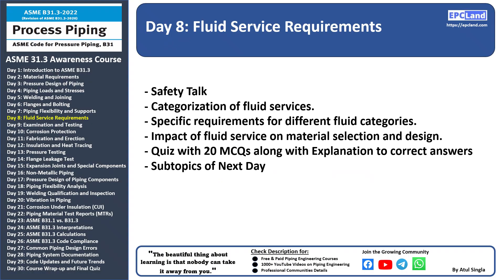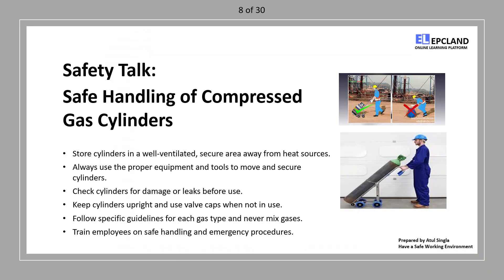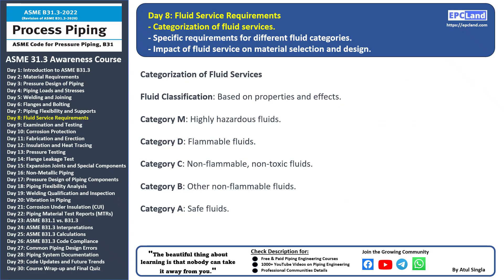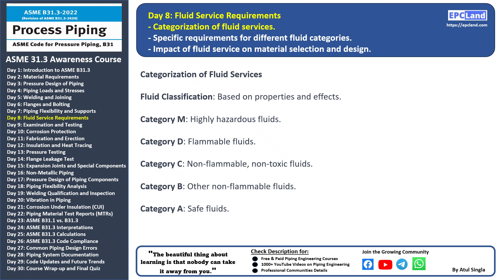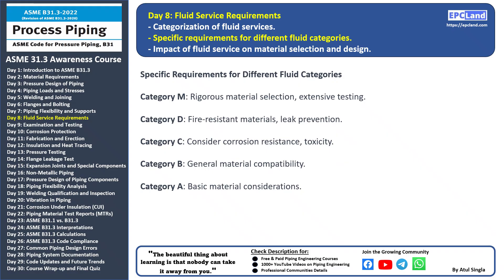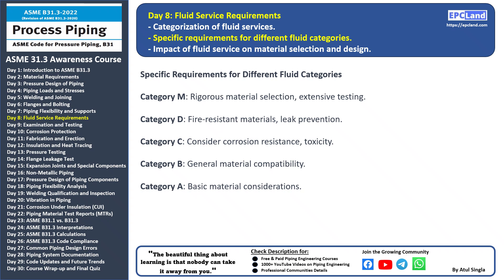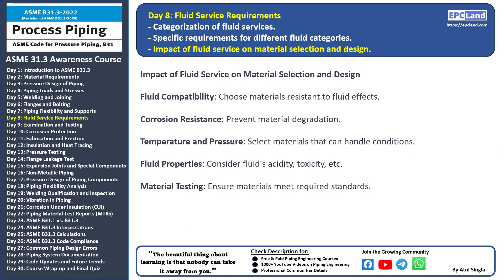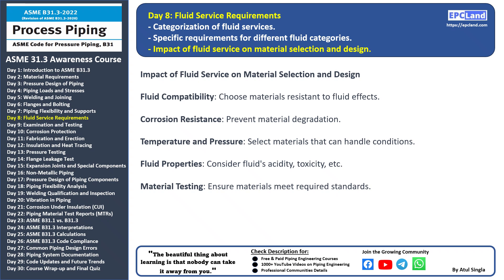Day-8 of 30: Fluid Service Requirements in ASME B31.3: Categories and Impact on Design